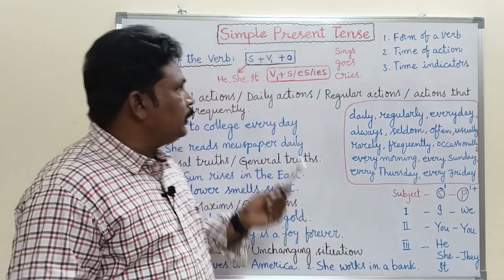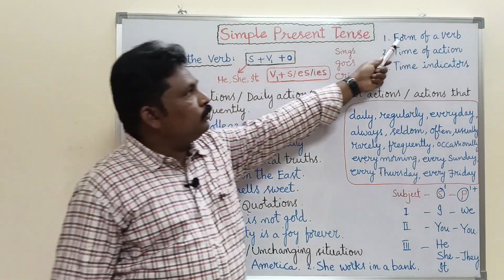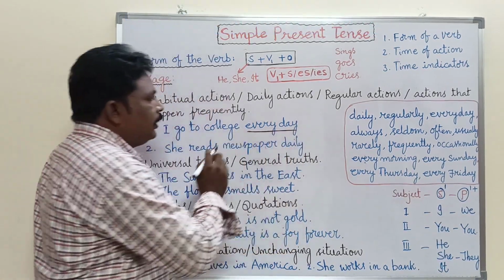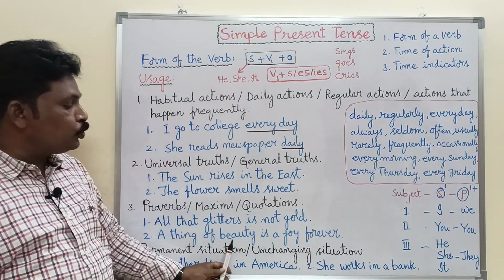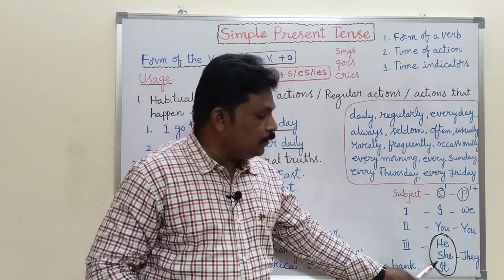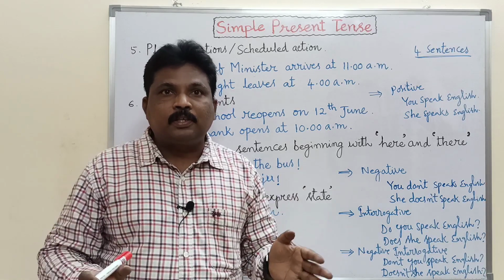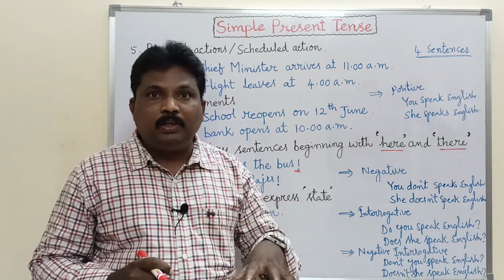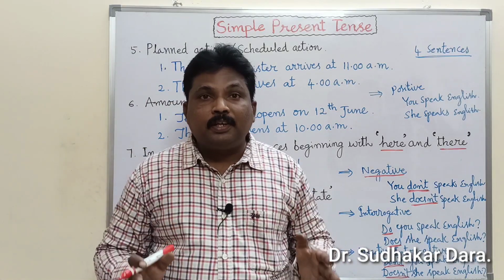Simple Present Tense in English || 10th Class, Inter, Degree & Other Exams || by Dr. Sudhakar Dara.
Hi Viewers,
This video is about Simple Present Tense. This video covers the structure and the usages of simple present tense. Apart from that the formation of four kinds of sentences is also explained in a detailed manner. It gives ample explanation and exposure to the use of simple present tense in English language.